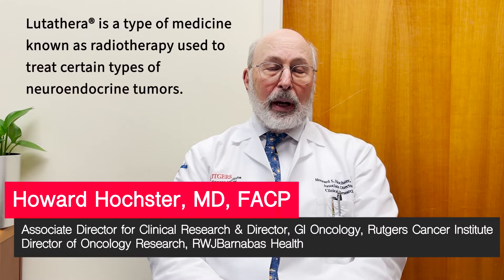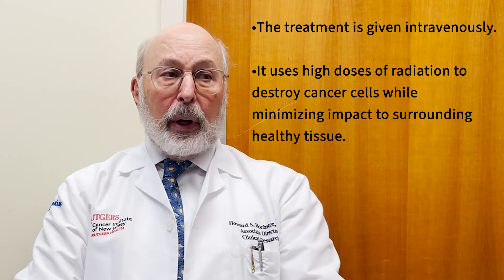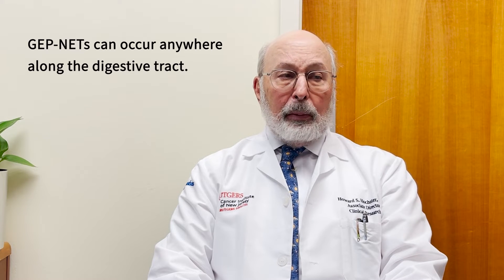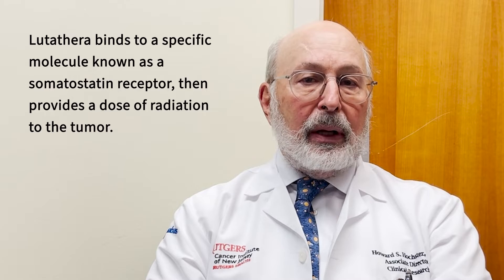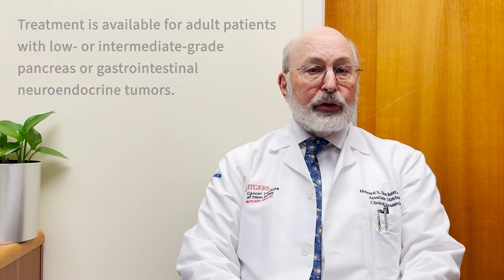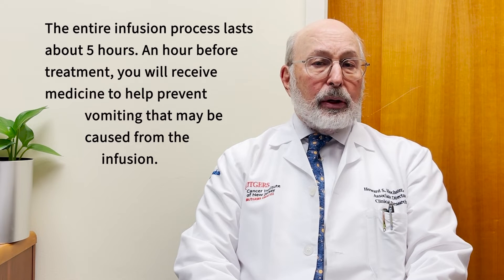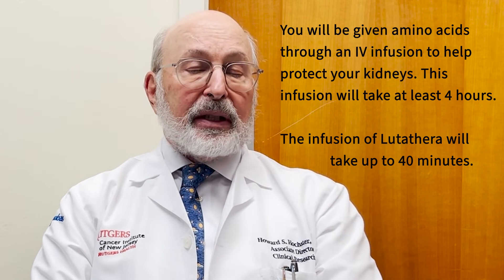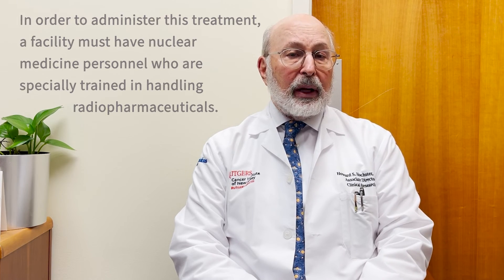Lutathera® Infusion Treatment - Dr. Howard Hochster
Lutetium Lu 177 dotatate (also known as LUTATHERA®) is a prescription nuclear medicine used in the treatment of metastatic neuroendocrine tumors, including pancreatic and small neuroendocrine tumors in the gastrointestinal tract. Once absorbed into the tumor, the radioactive material starts to break down tumor cells, destroying them.

This treatment works differently than chemotherapy in that it targets a specific receptor in neuroendocrine tumors and is available for adult patients with low- or intermediate-grade pancreas or gastrointestinal neuroendocrine tumors. Dr. Howard Hochster explains more.